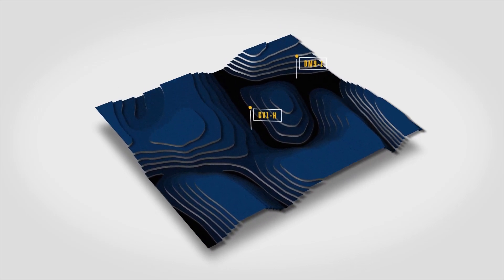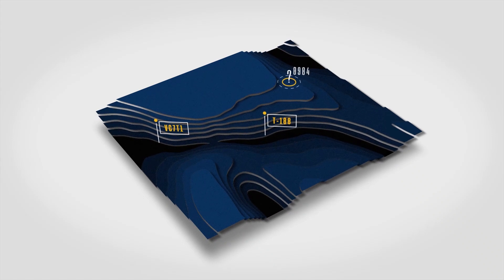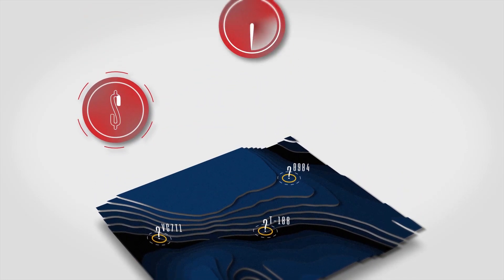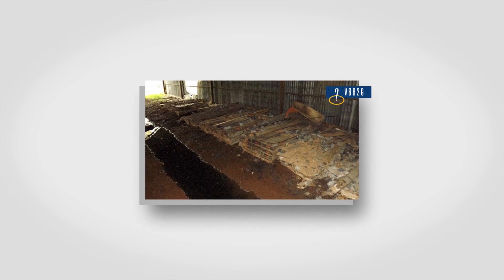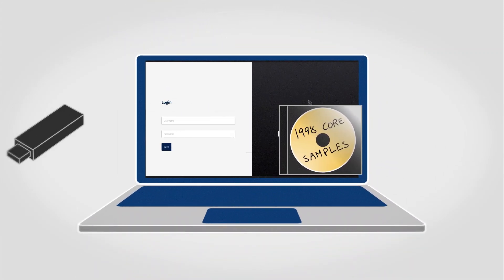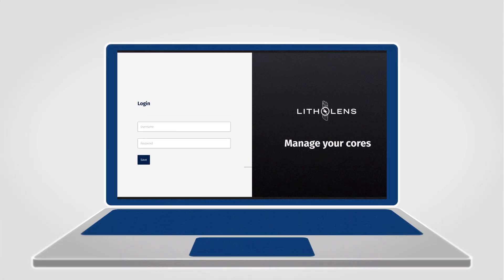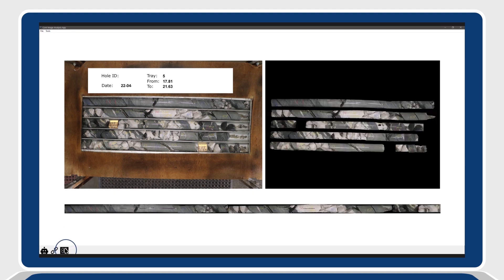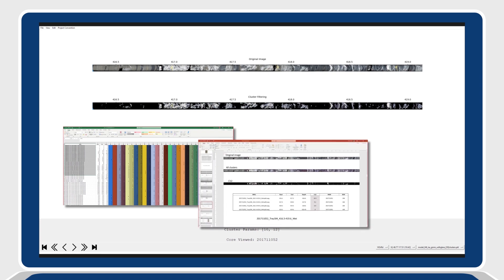GoldSpot's LithoLens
LithoLens, a core Imaging technology, automatically and consistently examines old core images to create fresh and accurate geological logs. This proprietary tool turns old core photos into intact, georeferenced core images and uses deep learning algorithms to enhance the images and extract valuable geological information.